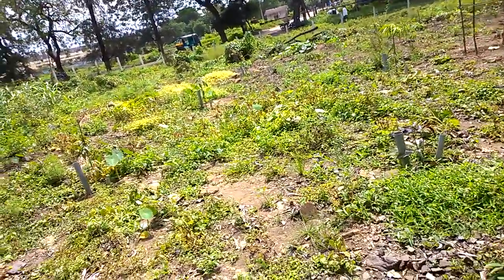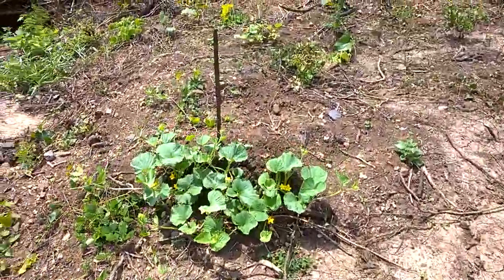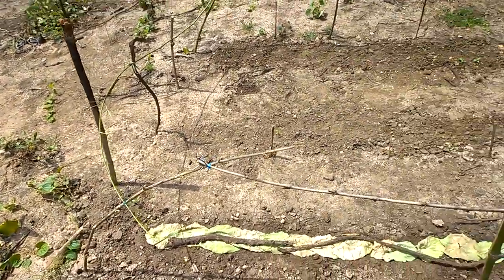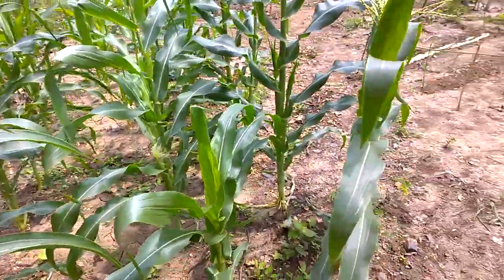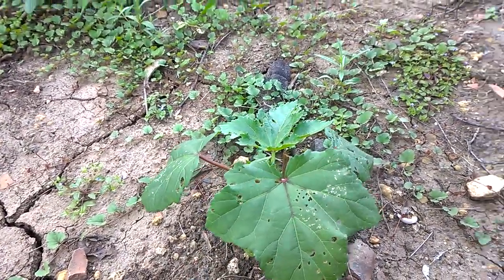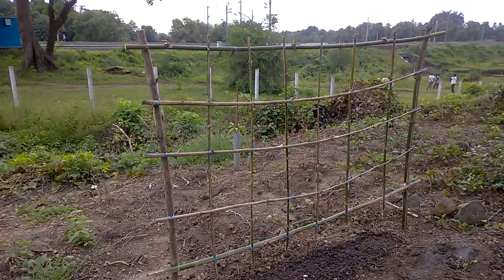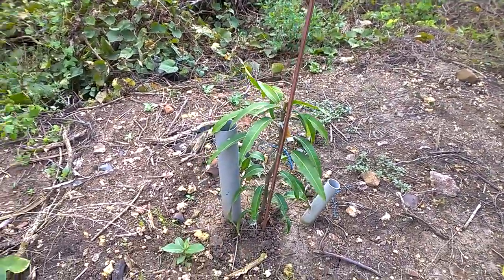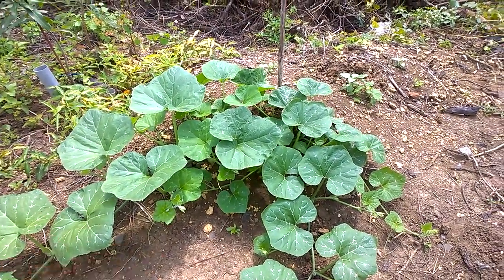My mango plants and vegetable garden......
Tour of my mango plants and garden patch. Mango is high density planted at 4.5 meters distance. Lots of space in between the mango plants for a vegetable garden in the first two years. Will post an update a month afterwards on the progress of the plantation..